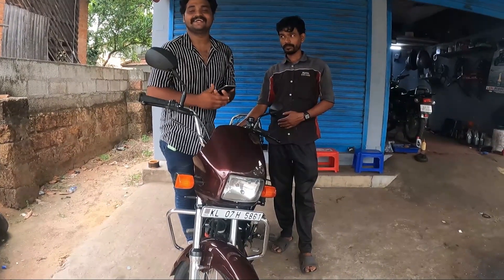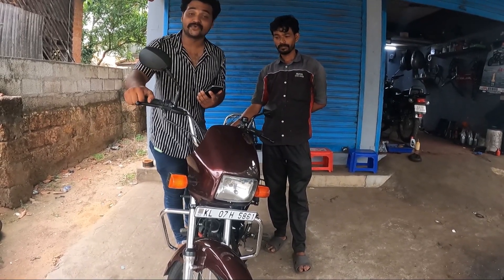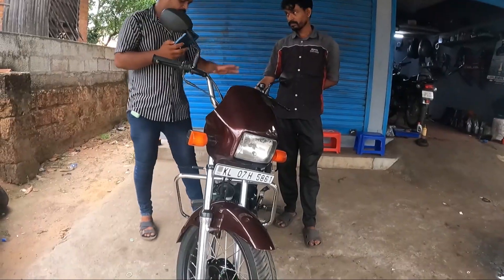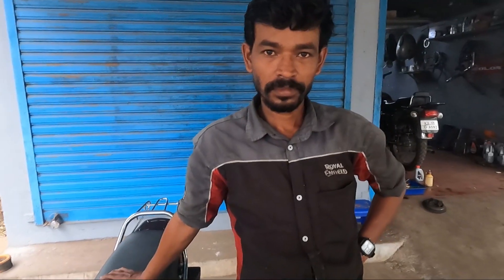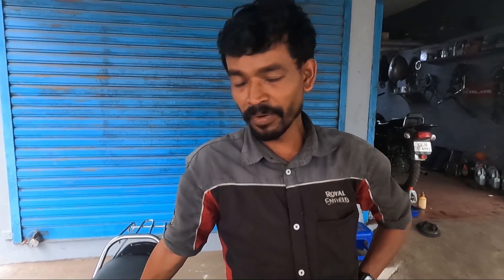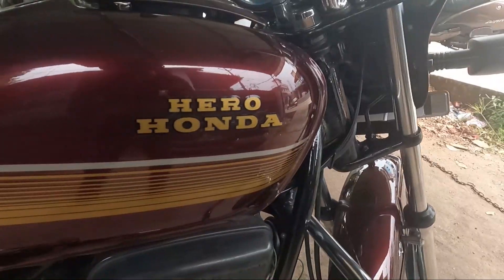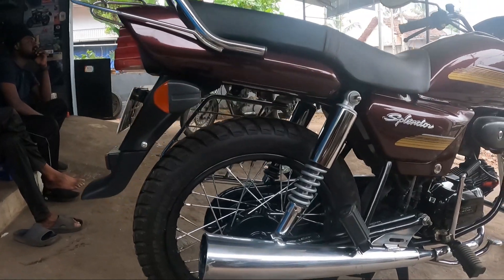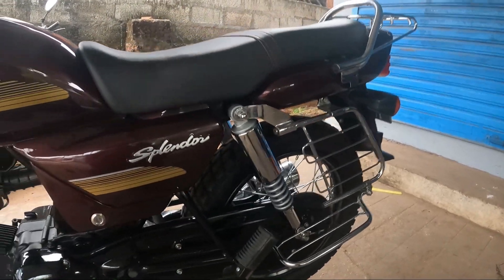1994 MODEL SPLENDER|MDS CREATION